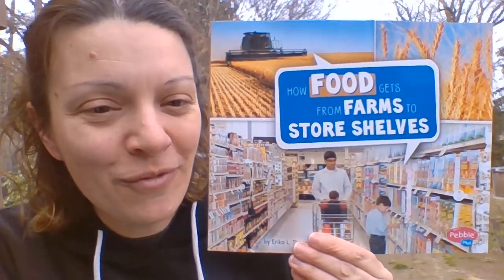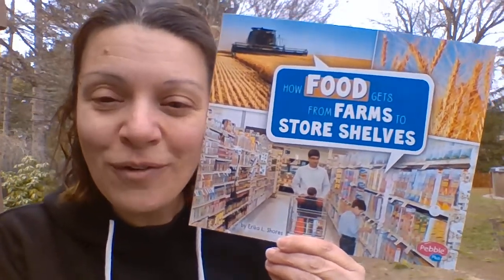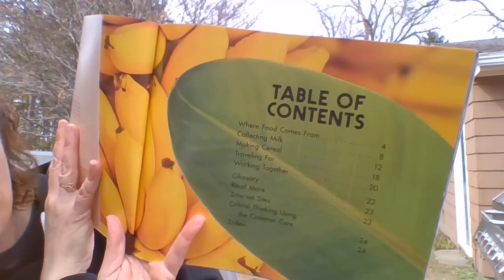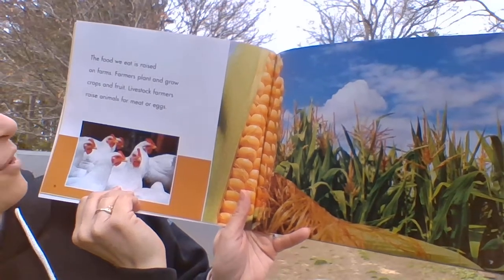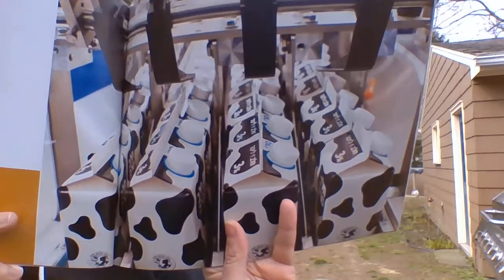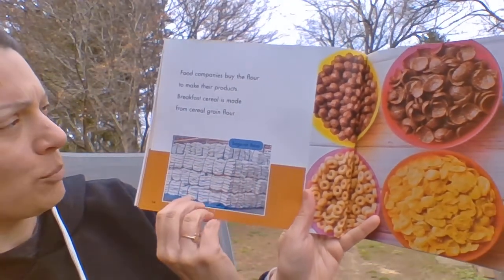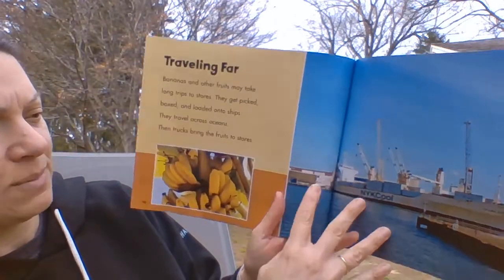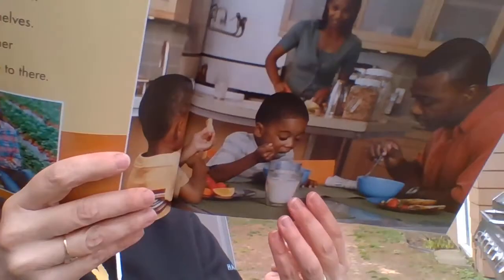Mrs Crane reads How Food gets from Farms to Store Shelves